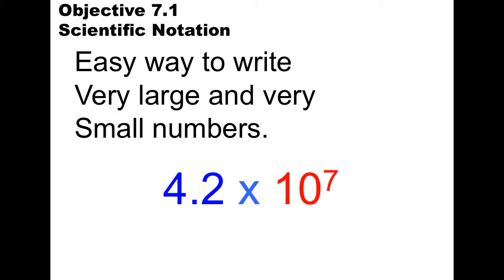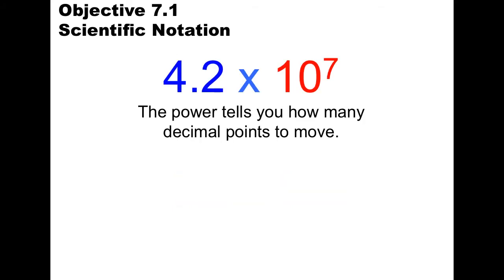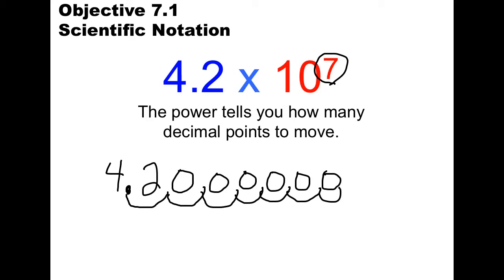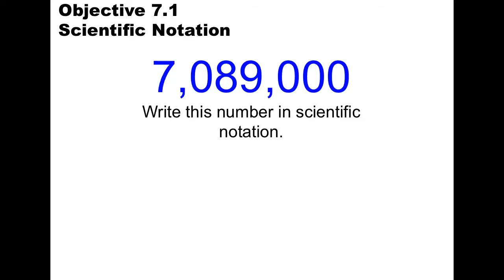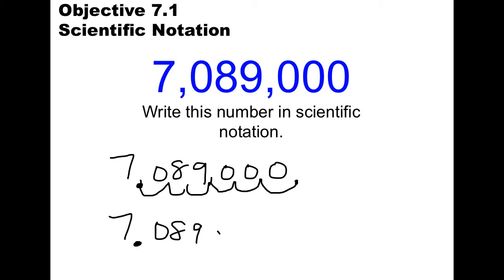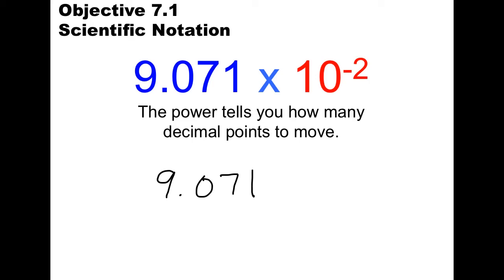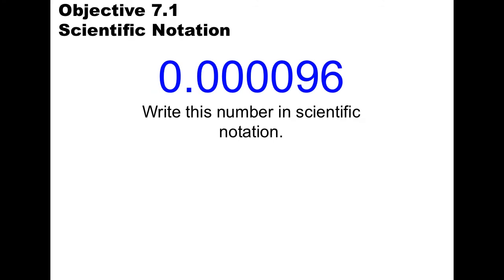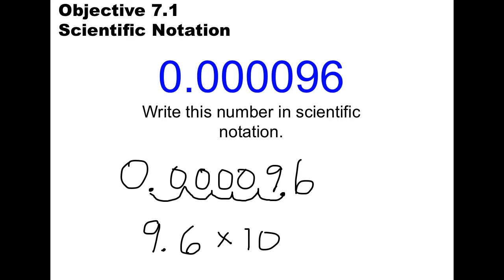7 1 Scientific Notation